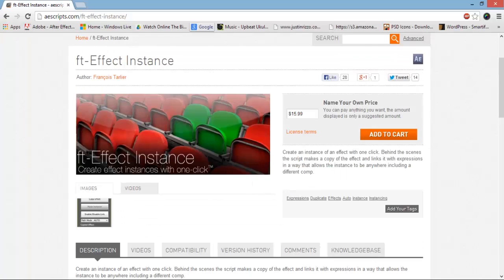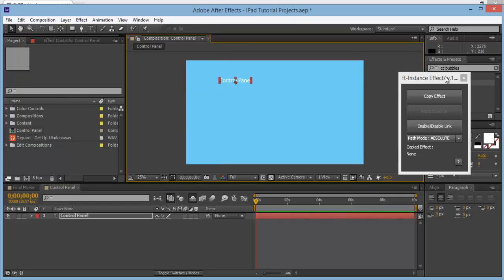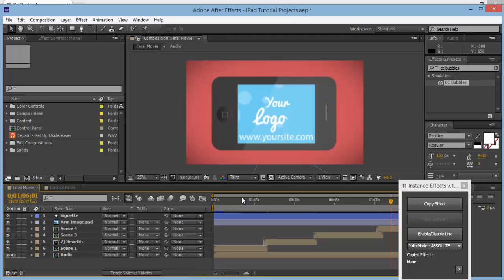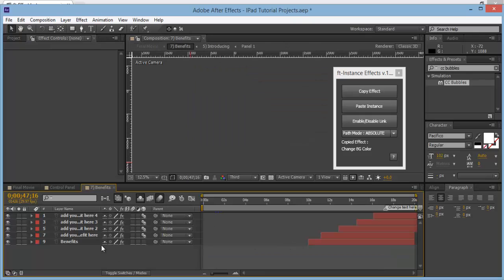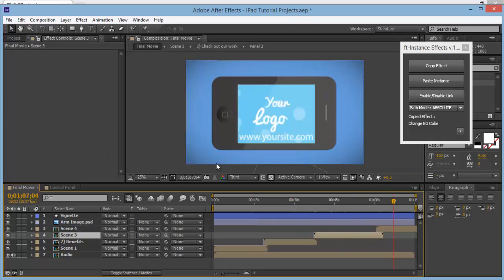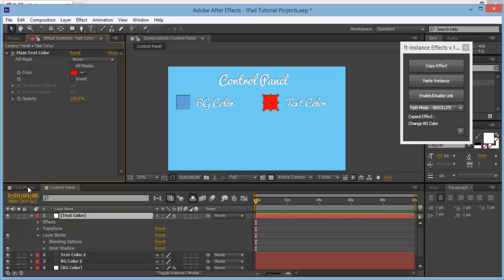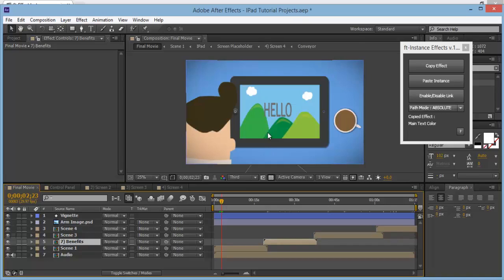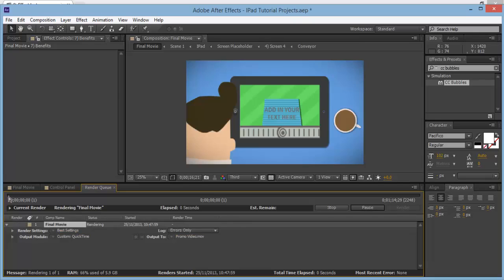LECTURE 26 CREATING A COLOR CONTROL PANEL